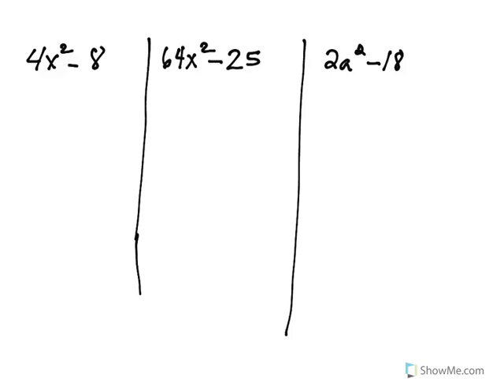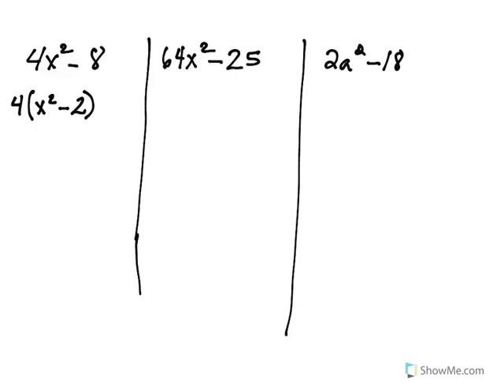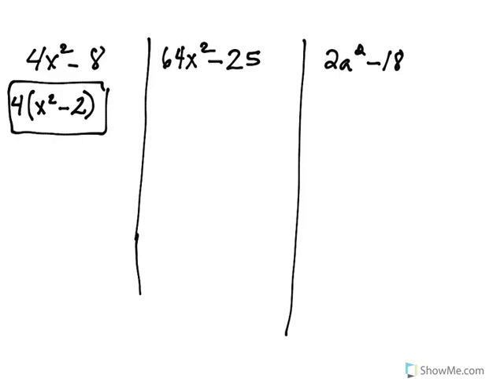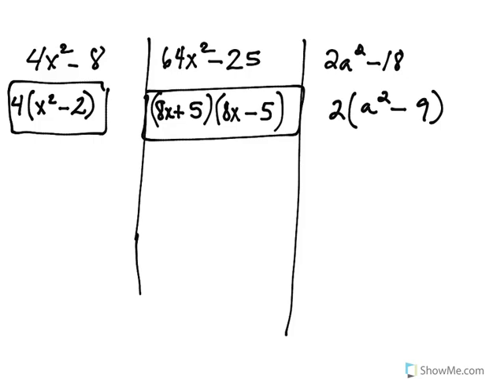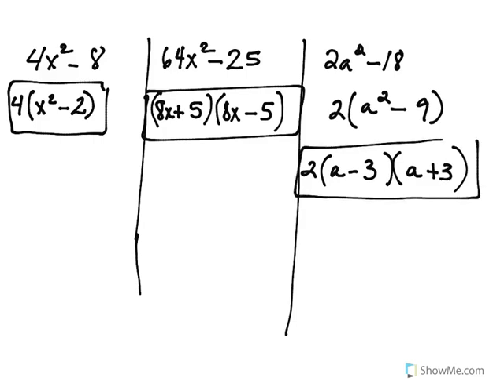Factoring Binomials (6.5)